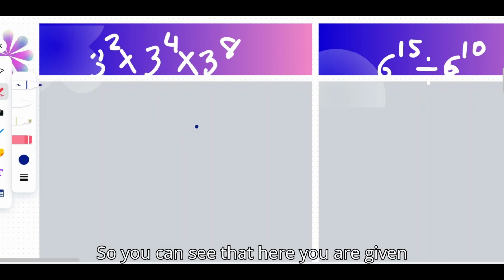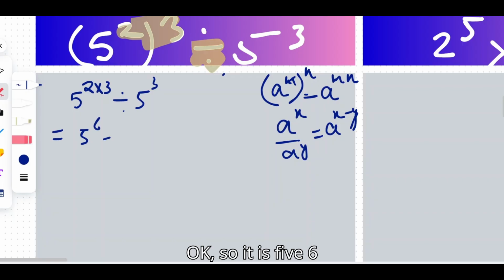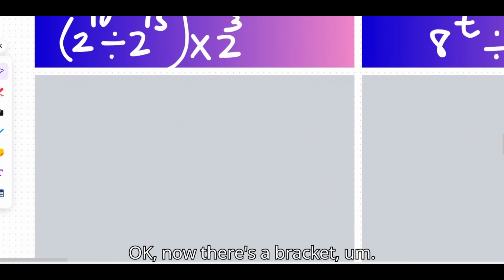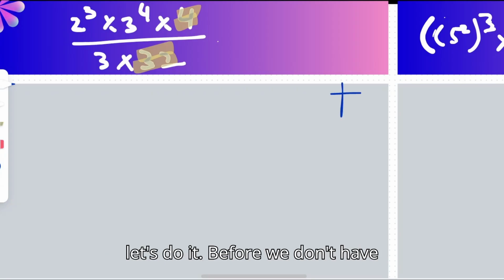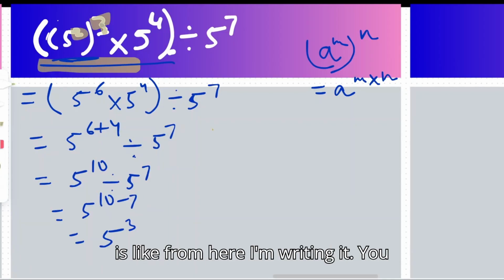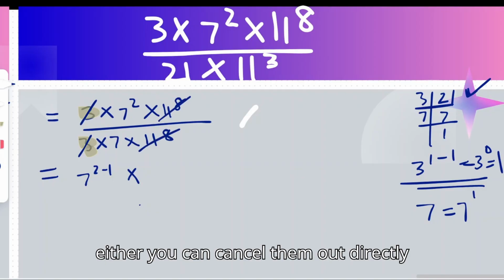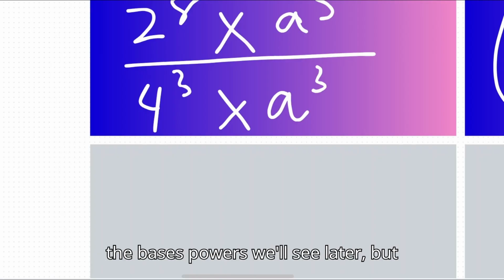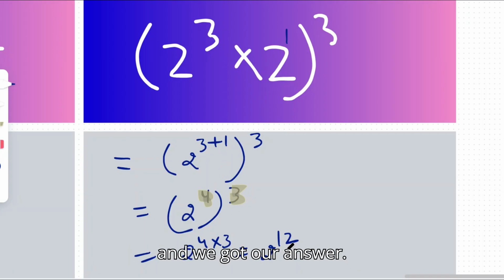Exponents and Powers ch 11.2 class 7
Here we are working out exponent problems from class 7 Ex 11.2.